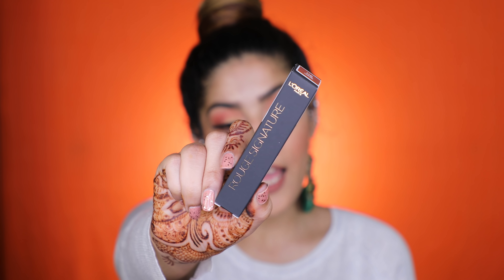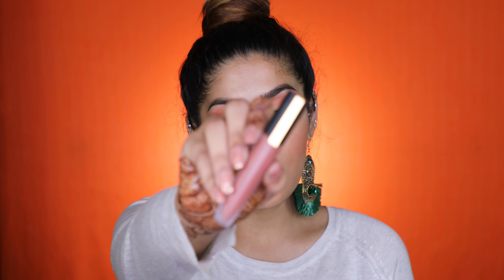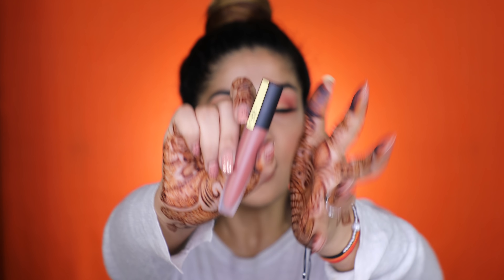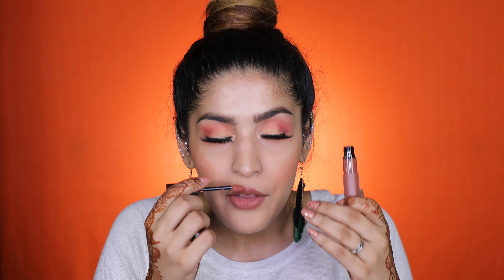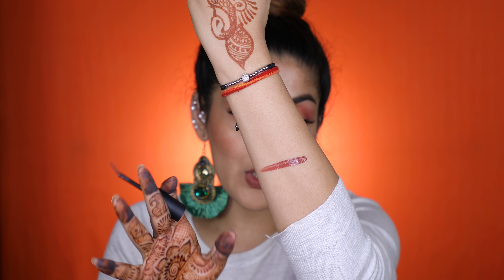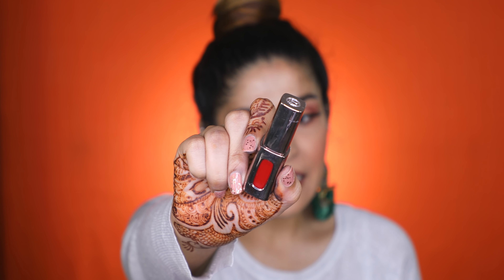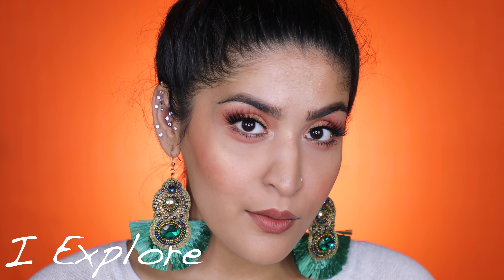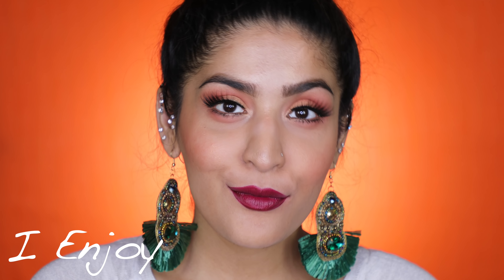Loreal Rouge Signature Liquid Lipstick Review | All Shades | RevieWednesday Shreya Jain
Well who missed RevieWednesday? I surely did! today we are talking about the Loreal Rouge Signature Liquid Lipsticks! Let me know what would you like to see next for next Wednesday!

What Am I Wearing:

Earrings:
Ajio

Lips:
Loreal Rouge Signature Liquid Lipstick : I Explore

Nails:
Nykaa gel polish in Manhattan Madness + Glitter Polish

XOXO
Shreya